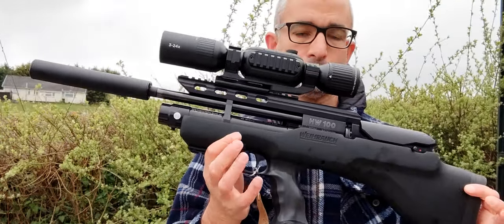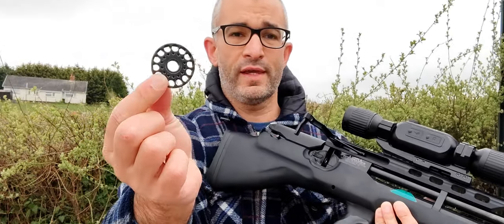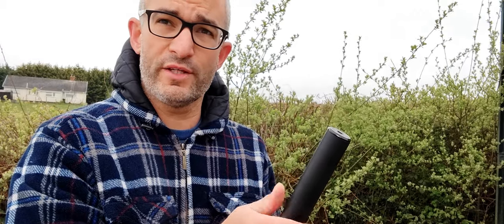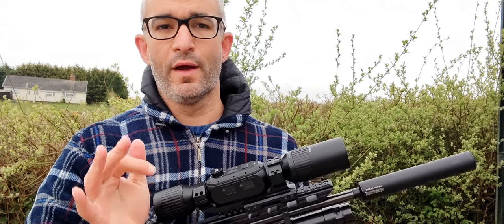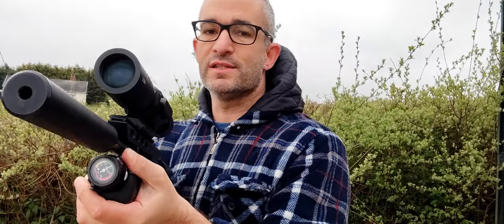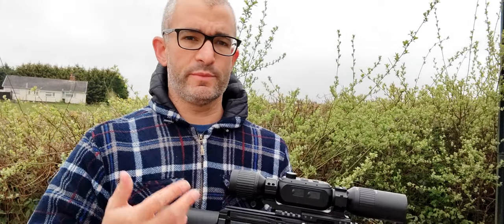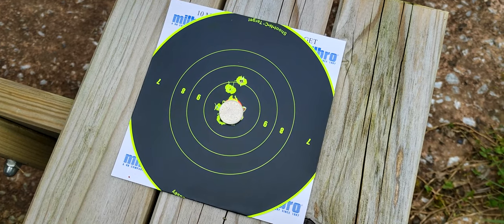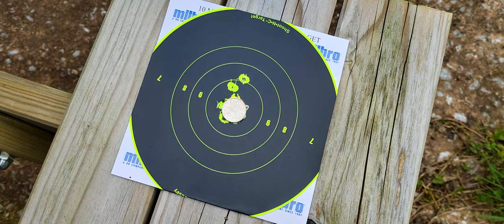Weihrauch's finest? The HW 100 BP!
Currently available from my friends at Crackshot